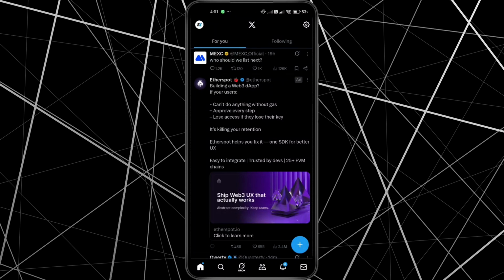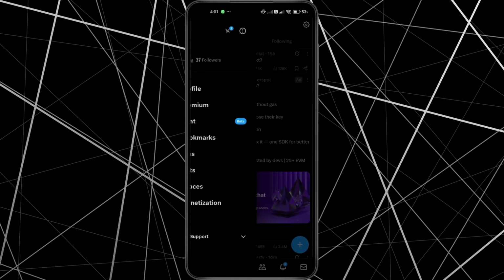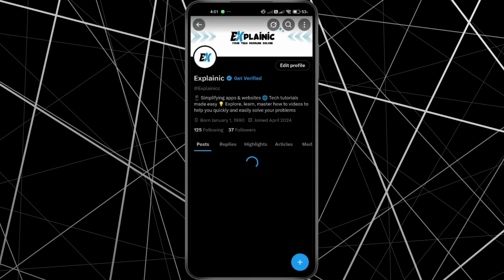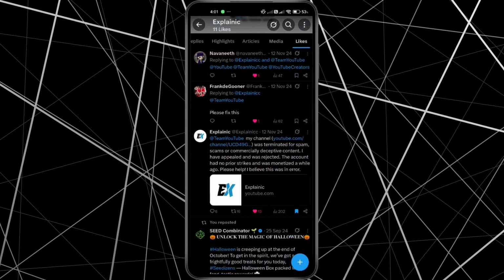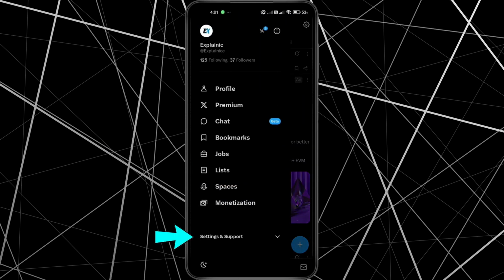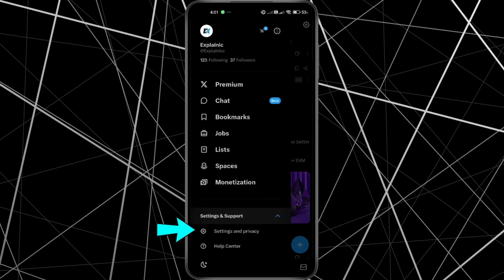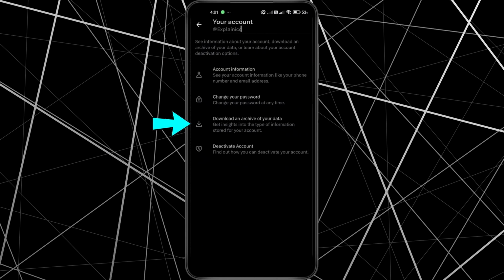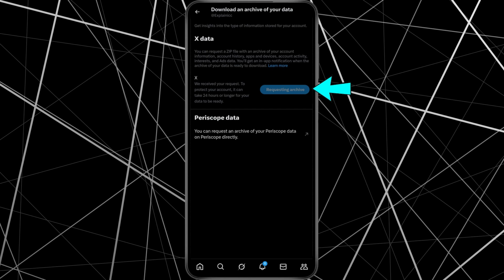How To Check Watch History On X (Twitter) – See Your X App Watch History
In this short video tutorial, I show you how to check watch history on X (Twitter) using your iPhone or Android phone (and also on laptop/PC). This means you can easily find the videos you’ve previously watched on X, either through your profile activity or by downloading your Twitter data archive. By following this simple step-by-step guide, you can see your watch history on X (Twitter) quickly and easily.

Explainic